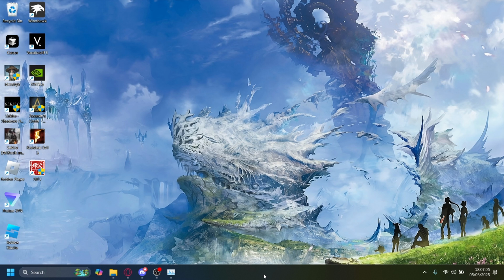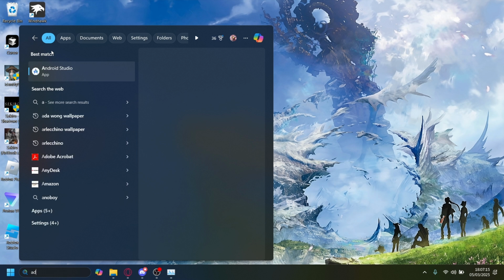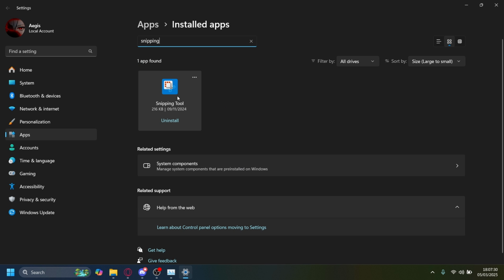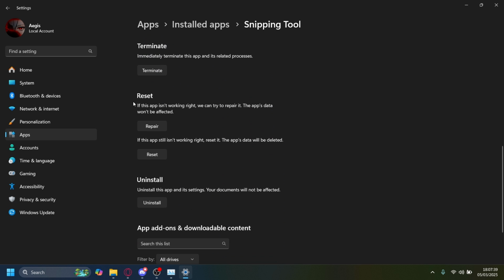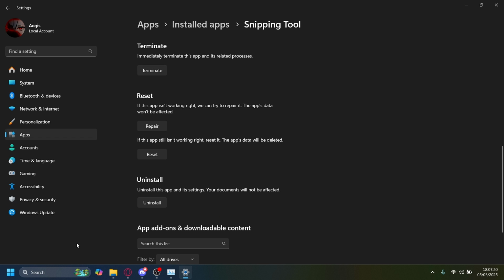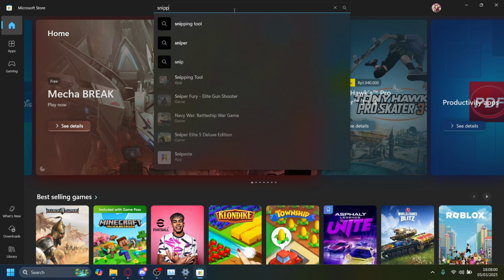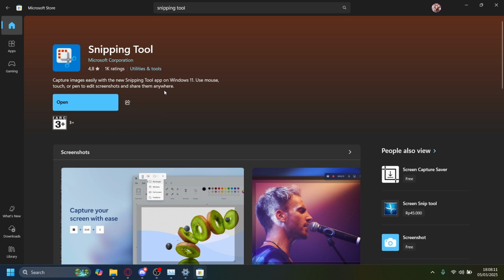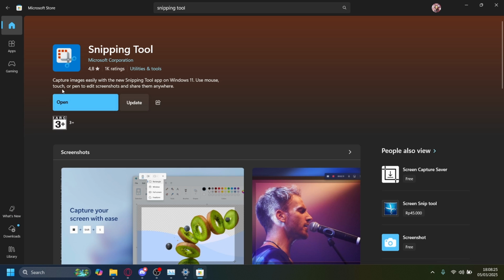Fix Snipping Tool Not Working in Windows 11 – Quick Solution! 🛠️